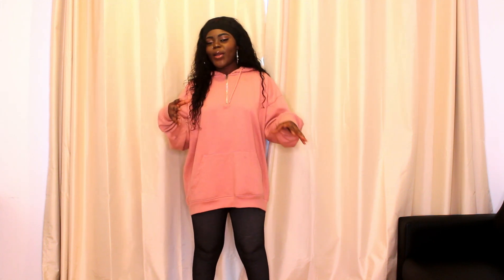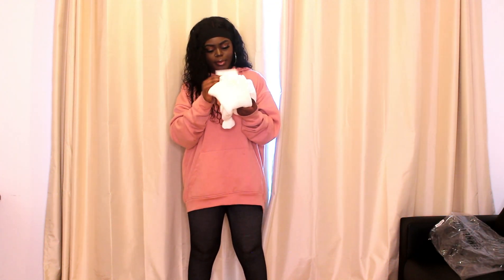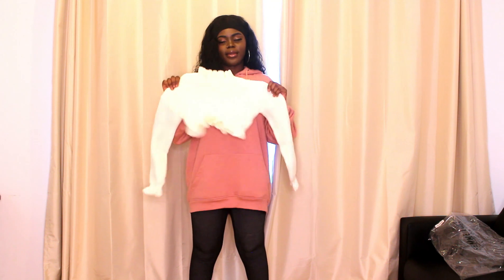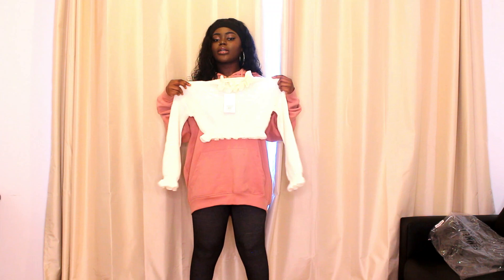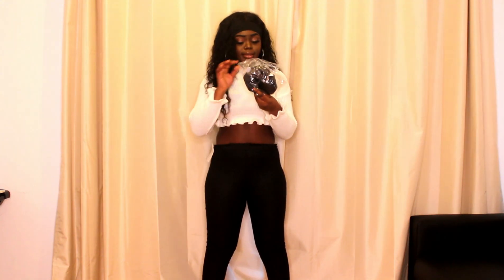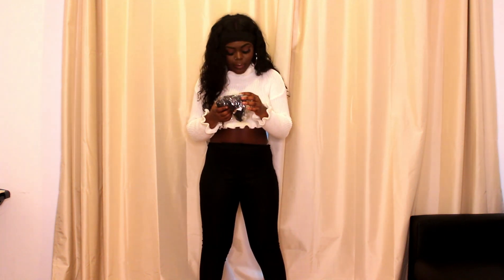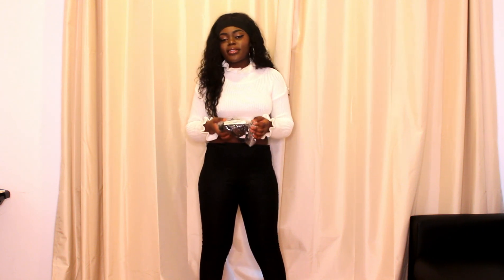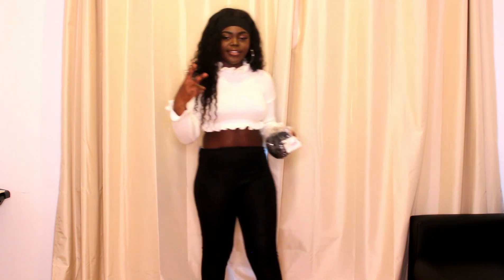HUGE FEMME LUXE TRY ON HAUL!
Thank you all so much for watching my FEMME LUXE TRY ON HAUL. Items shown in the haul are listed below...

White Gold Chain Print Tie Front Cropped Blouse -